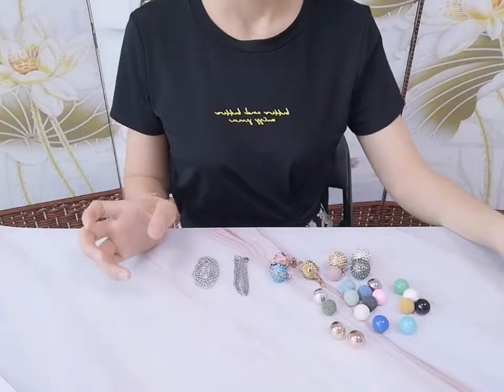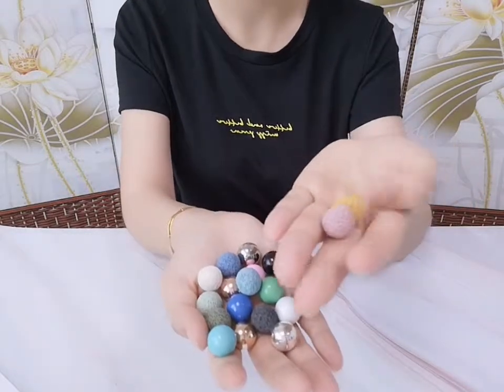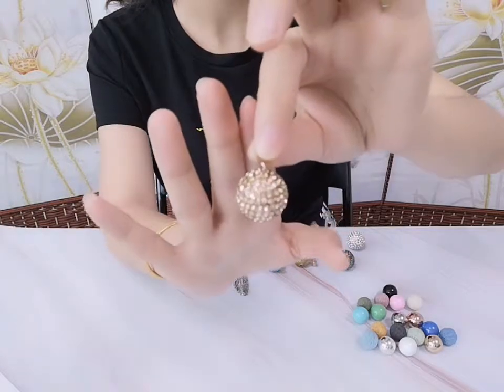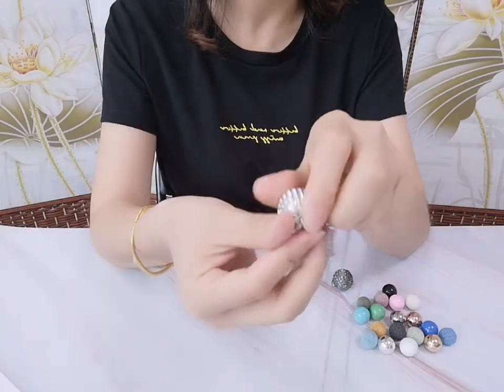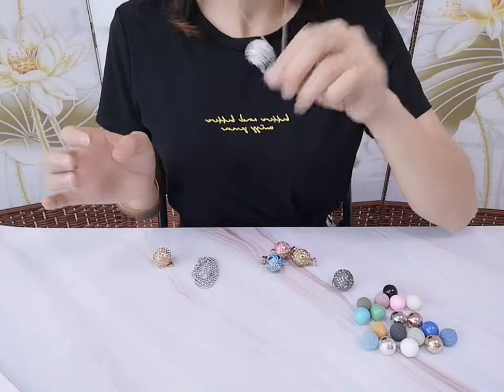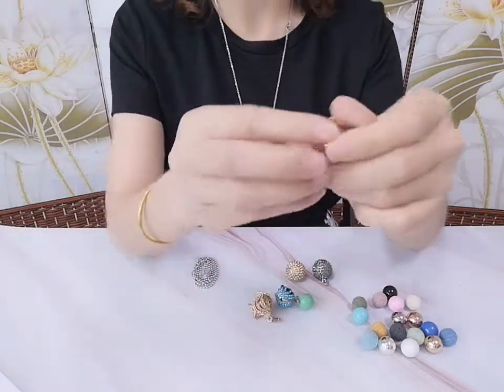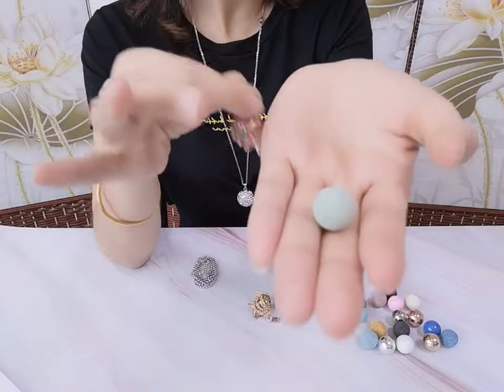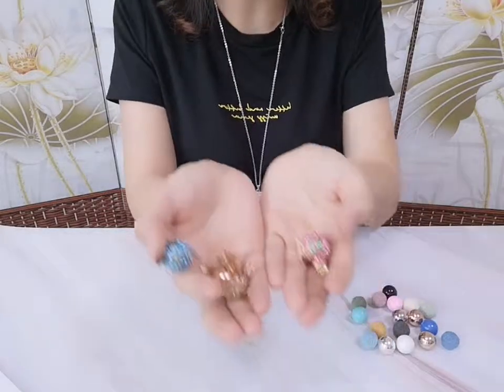Rhinestone Angel Chime Caller Harmony Bola Locket Cage for Mom To Be Gift (PC546 PC548)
16mm Inner Ball Harmony Bola Musical Angel Chime Caller Mexican Pregnancy Bell (PC533)
$0.98
Mixed Color 16mm Copper Globe Chime Ball Harmony Relax Mediate Jingle Bell Ball For Locket Necklace(PC34)
$0.86
Harmony Angel Caller 23mm Sound Music Bell Pregnancy Rhinestone Ball Pendant Jewelry (PC548)
$1.97
Copper Rhinestone Lucky Fish Pendant Angel Chime Caller Harmony Bola Locket Cage for Mom To Be Gift (PC546)
$1.97